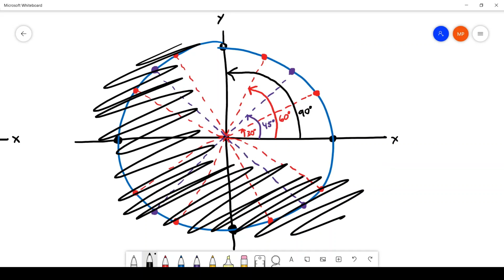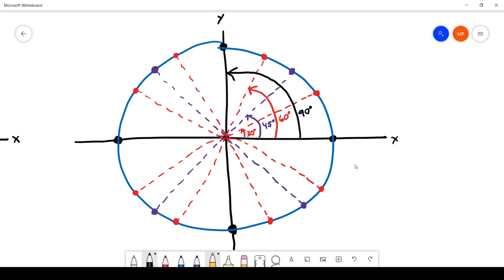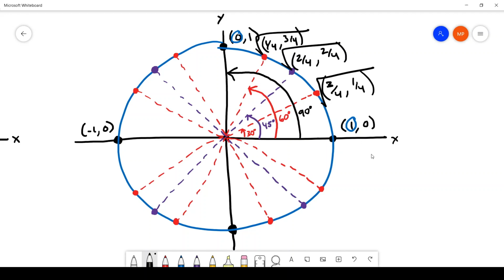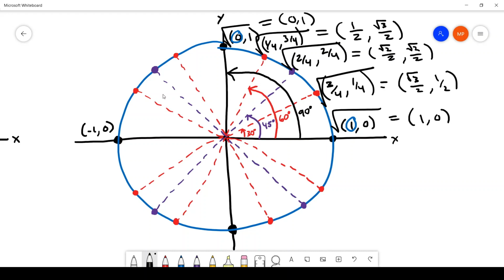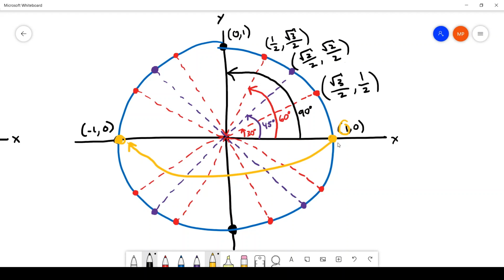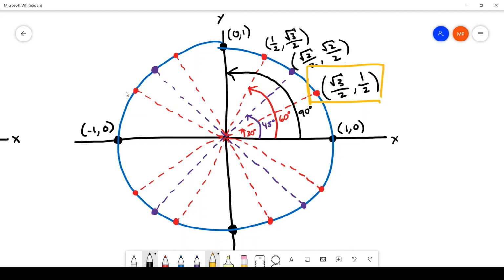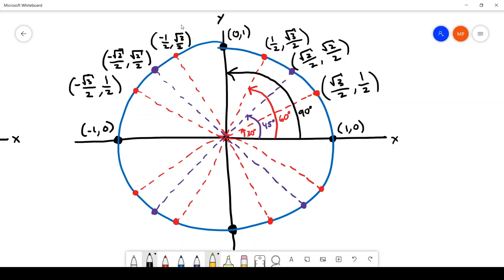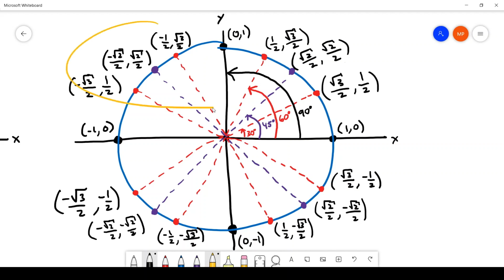Coordinates of the Unit Circle - Summary(2/3) - Understanding the Unit Circle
-Summary 2/3 of a series going over the detail of the video, "Understanding the Unit Circle"
-Hopefully this video acts as a good summary or interests you to check out the in-depth video for more details!